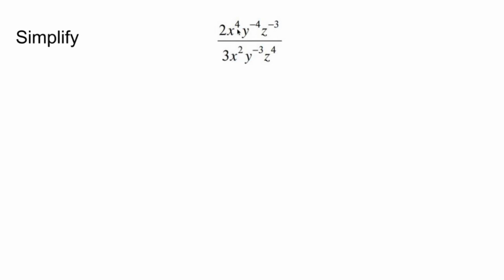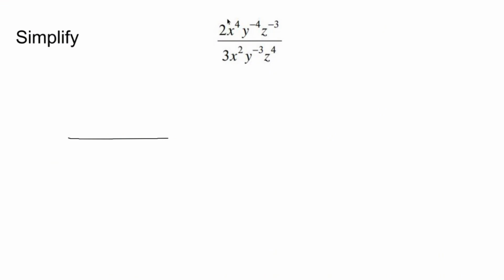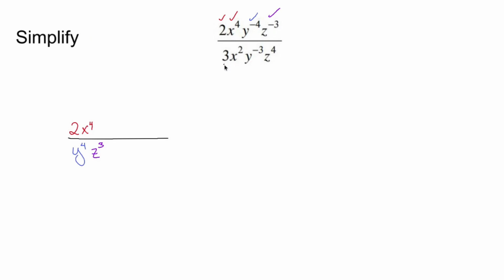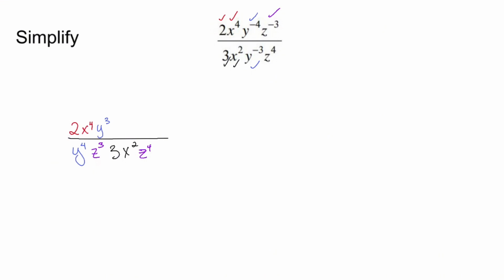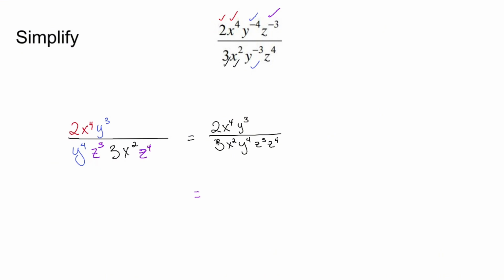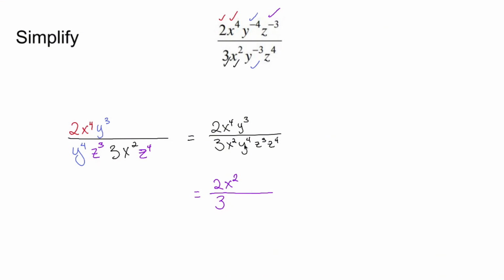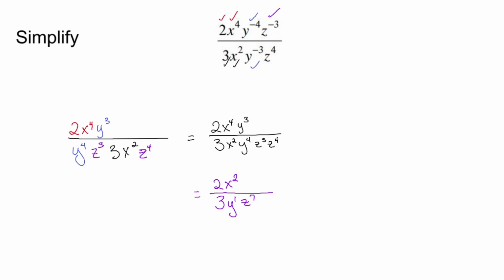Algebra 1 Practice - Quotient Property of Exponents and Negative Exponents (Example 1)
The **Quotient Property of Exponents** and **Negative Exponents** are both key concepts in algebra when simplifying expressions involving exponents. Here's how they work together:

### 1. **Quotient Property of Exponents:**
The **Quotient Property of Exponents** states that when dividing two powers with the same base, you **subtract the exponents**. This can be written as:

Where:
- \(a\) is the base,
- \(m\) is the exponent in the numerator,
- \(n\) is the exponent in the denominator.

### How to Use the Quotient Property of Exponents:
- When dividing two expressions with the same base, subtract the exponent in the denominator from the exponent in the numerator.

Example 1:
\frac{x^5}{x^2} = x^{5 - 2} = x^3
Here, the exponents are \(5\) in the numerator and \(2\) in the denominator. Subtracting gives us \(x^{5-2} = x^3\).

Example 2:
\frac{2^7}{2^4} = 2^{7 - 4} = 2^3
In this case, the base is \(2\), and subtracting the exponents gives us \(2^{7-4} = 2^3 = 8\).

A **negative exponent** indicates that the base should be moved to the other side of a fraction and the exponent becomes positive. The rule for negative exponents is:

This means that a negative exponent tells you to take the reciprocal of the base and make the exponent positive.

Example 3:
x^{-3} = \frac{1}{x^3}
In this case, \(x^{-3}\) becomes the reciprocal of \(x^3\), or \(\frac{1}{x^3}\).

### Combining the Quotient Property and Negative Exponents:
You can combine the **Quotient Property of Exponents** with **Negative Exponents** when simplifying expressions. If the subtraction of exponents results in a negative exponent, rewrite it as the reciprocal.

Example 4:
\frac{x^3}{x^5} = x^{3 - 5} = x^{-2} = \frac{1}{x^2}
Here, the subtraction of exponents gives \(x^{-2}\), which is equivalent to \(\frac{1}{x^2}\).

### Key Points:
- The **Quotient Property of Exponents** involves subtracting the exponents when dividing like bases.
- A **Negative Exponent** means to rewrite the expression as a reciprocal with a positive exponent.
- If subtracting the exponents results in a negative number, move the base to the denominator and make the exponent positive.

These rules help simplify expressions involving exponents and work together for more complex problems.

/ nickperich

Nick Perich
Norristown, Pa